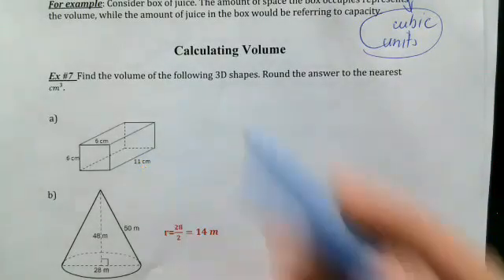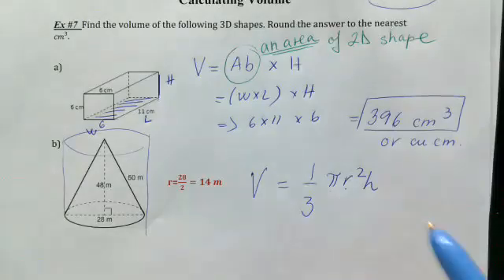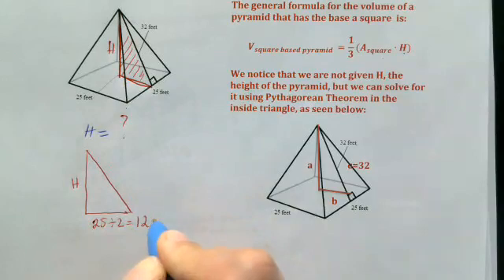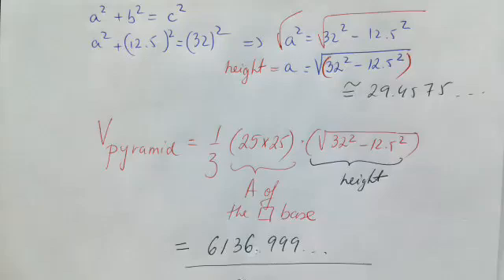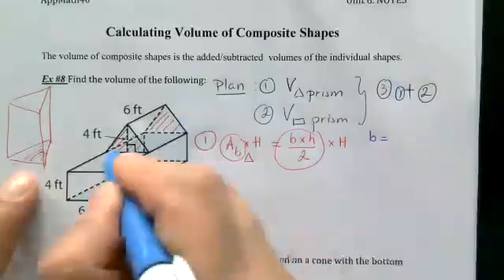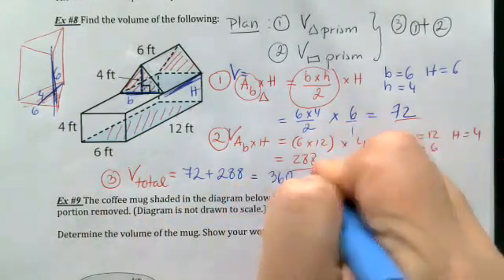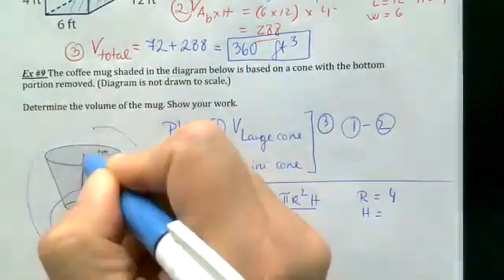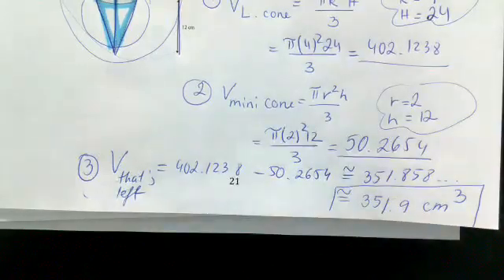Unit 6A Lesson 2. Part 3. Volume